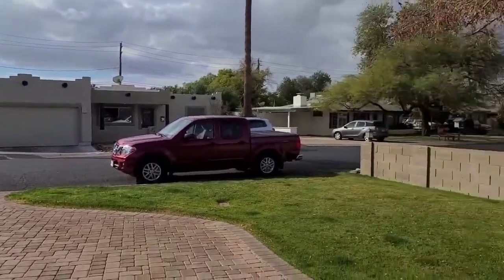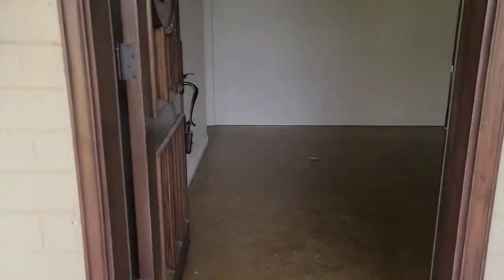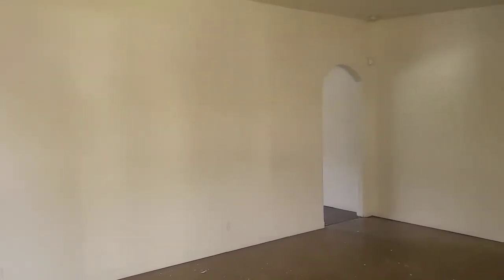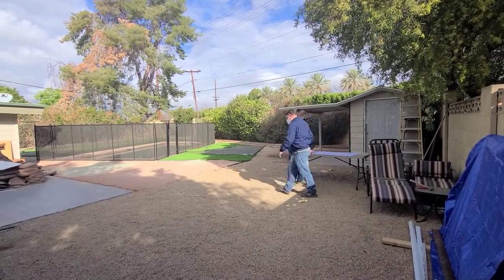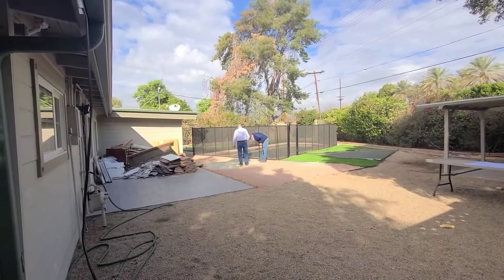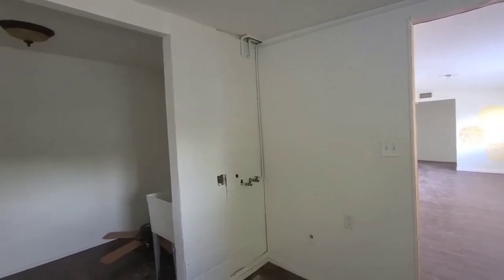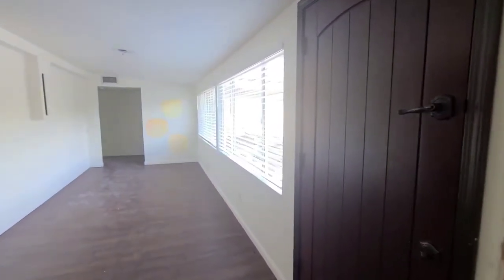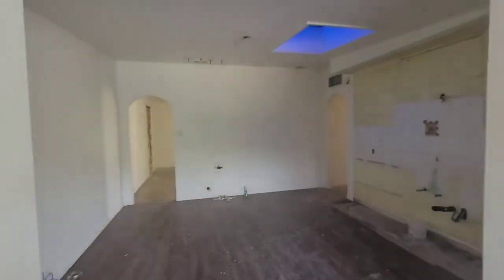Coffee & Construction Arcadia: Episode 2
Pre-construction job walk-thru with homeowners and inspectors at our whole house remodel and room addition in the Arcadia neighborhood, Phoenix, Arizona.